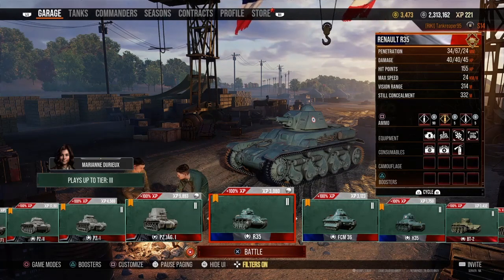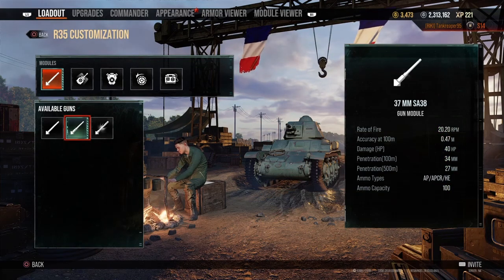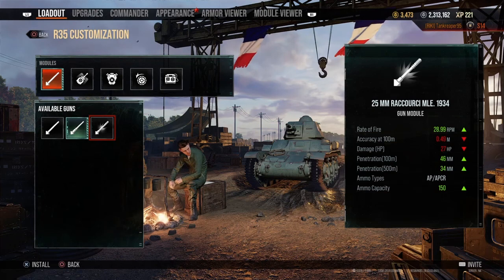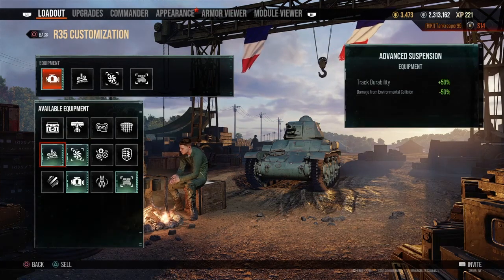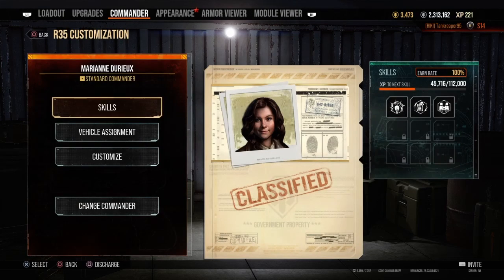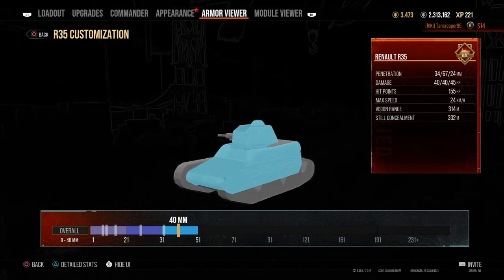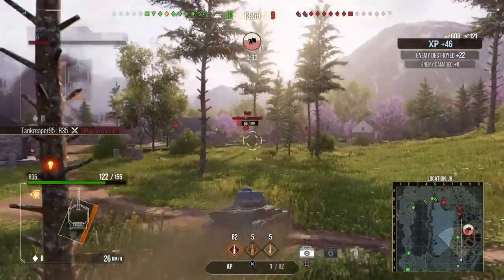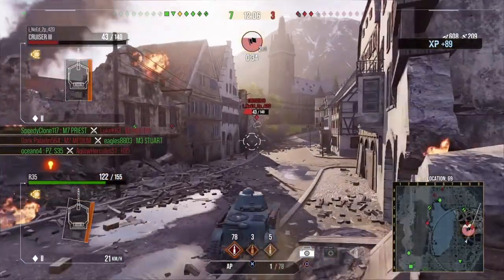R35 tank review somebody rammed me / World of Tanks console